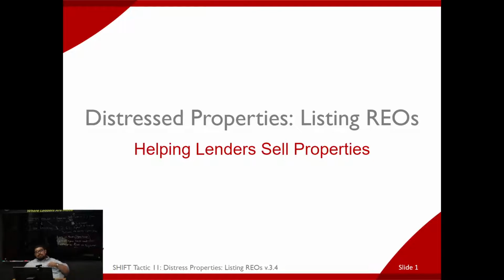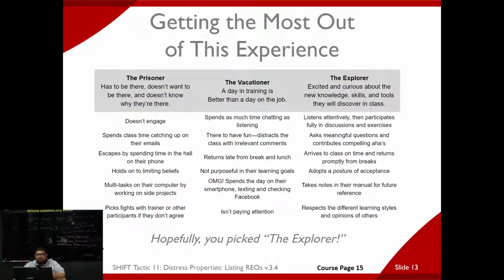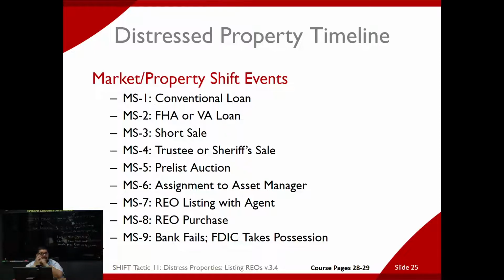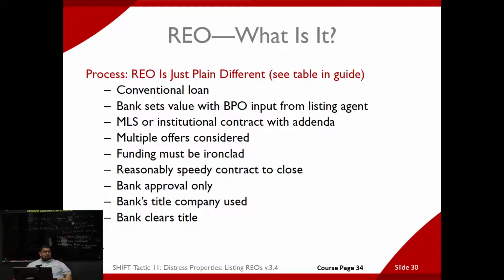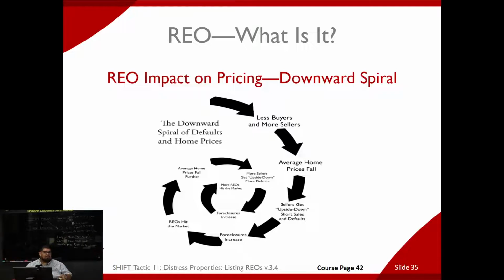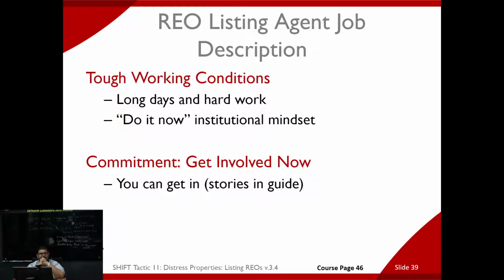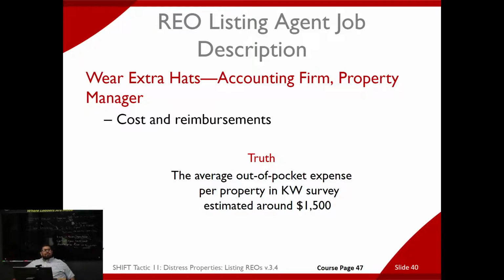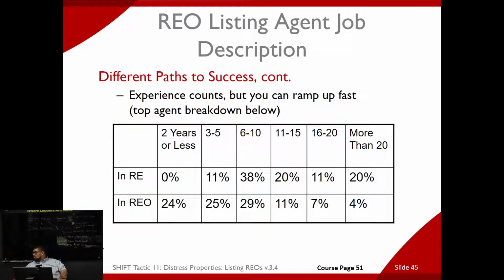KW Shift Tactics 11 (Listing REOs) - 8/10/22